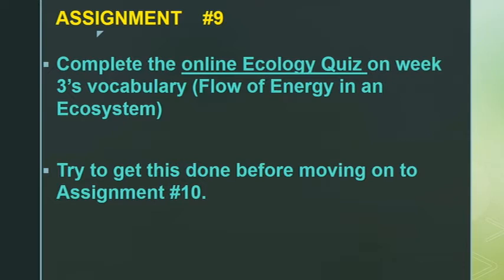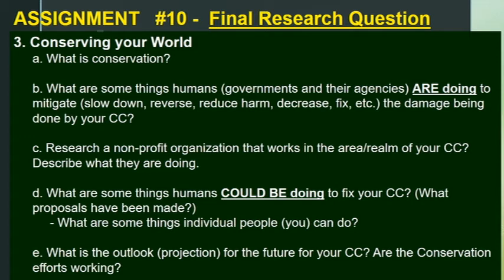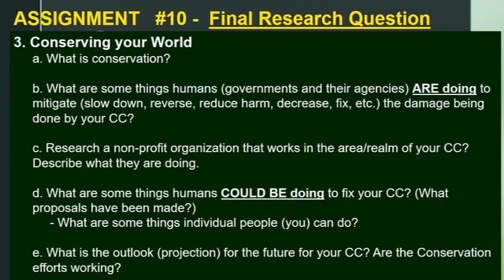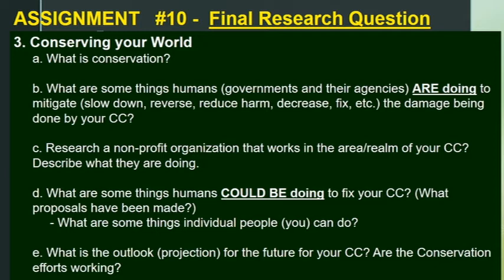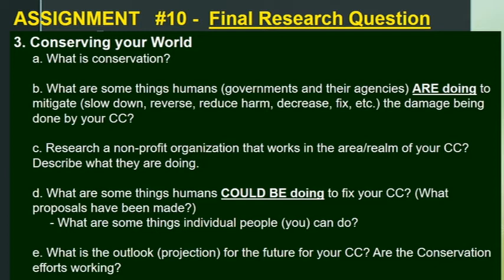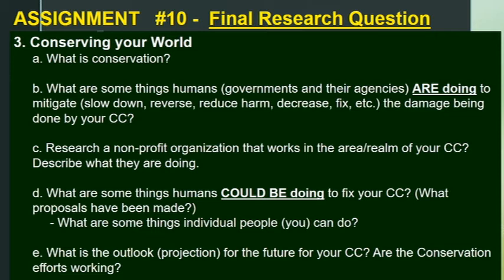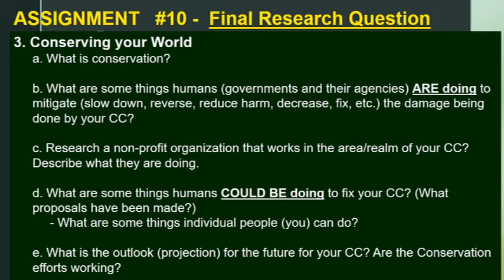Ms Schmitt Plays call Of Duty | Part 5 | AHHAHHAHH I SAW HEROBRINE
so scray